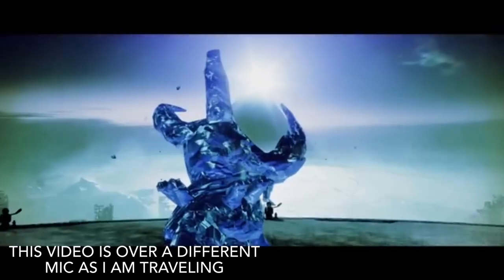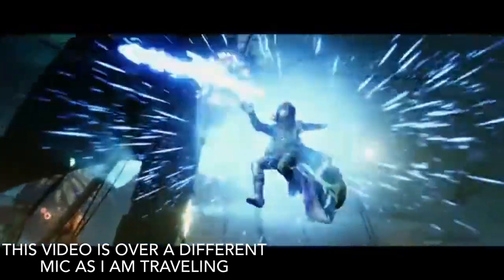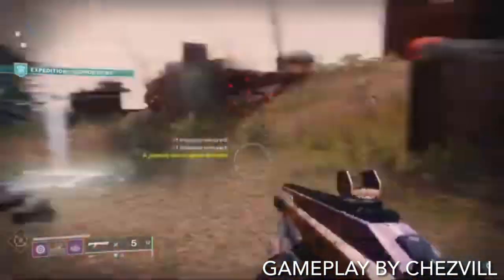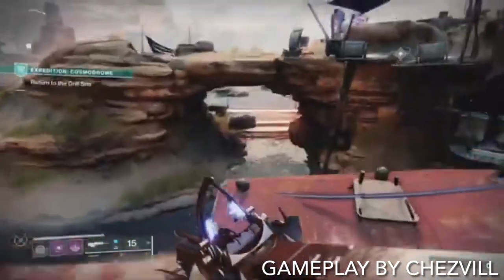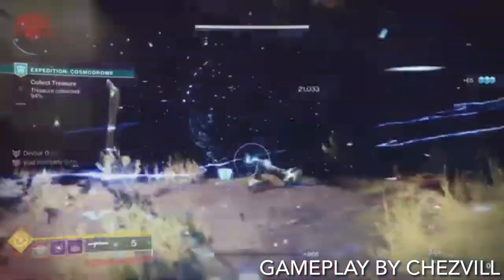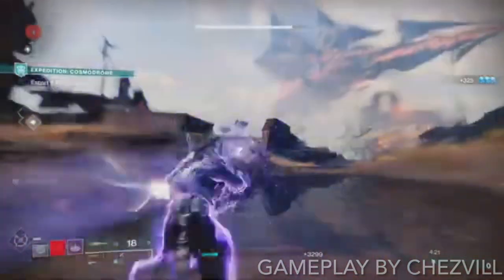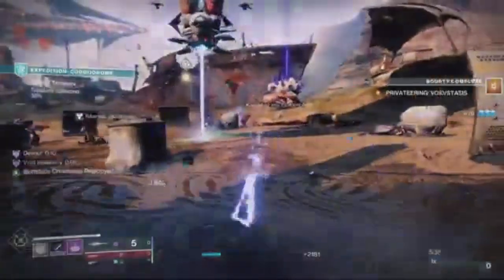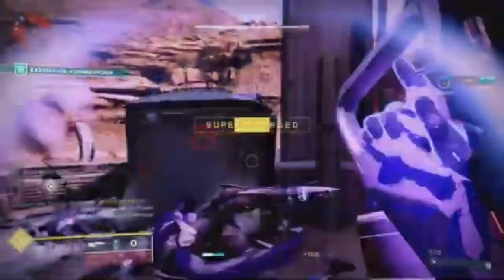HOW TO UNLOCK NEW SCALLYWAG FAST & EASY IN SEASON 18! Destiny 2: Witch Queen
In this video, We Go Over How to Get The SCALLYWAG Seal. How to Unlock This New Seal Fast & Easy!
In Destiny 2: Season of the Plunder!